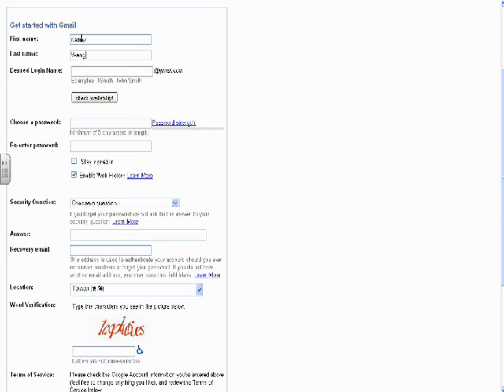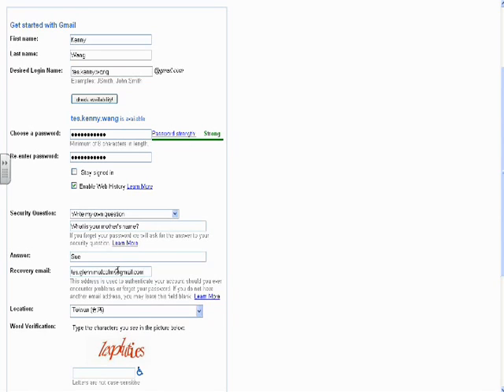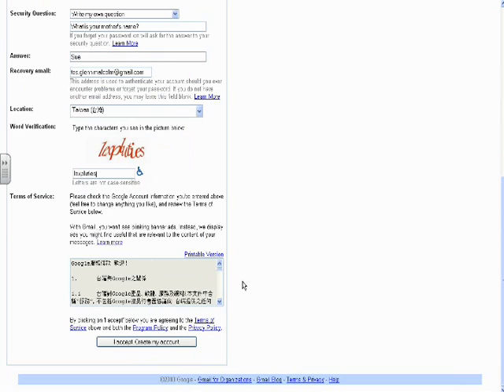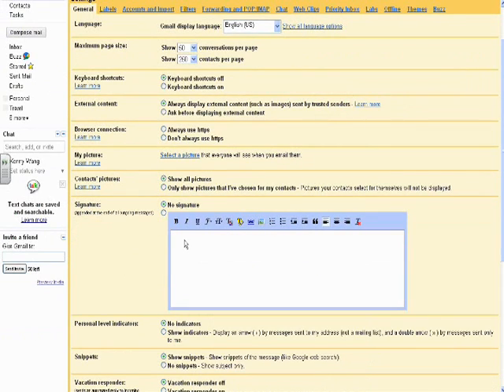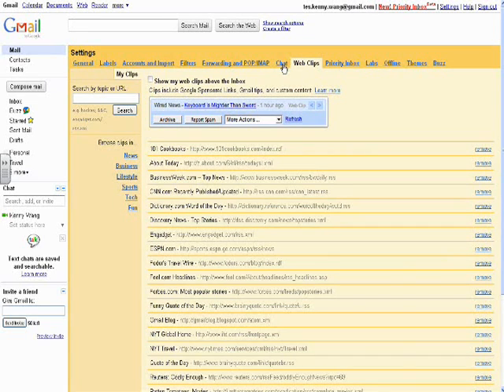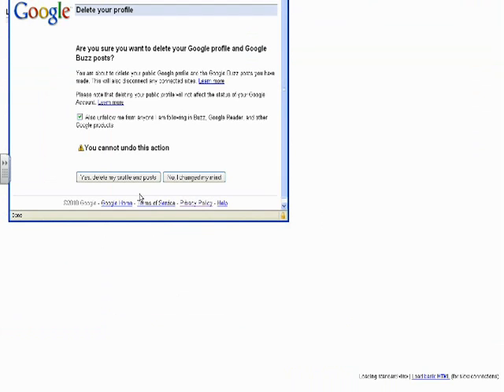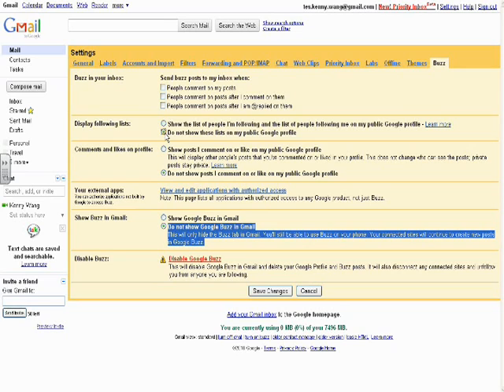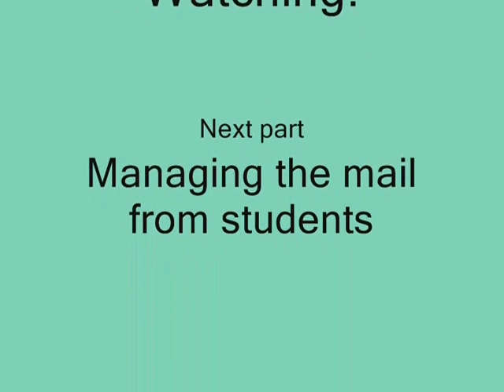Gmail for Parents of students using the Webmail service. Basic knowledge.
As in the title. A Basic Over view of how and what the students will do to make sure that they know how to use email and forward (Cc outgoing )incoming mail to parents.